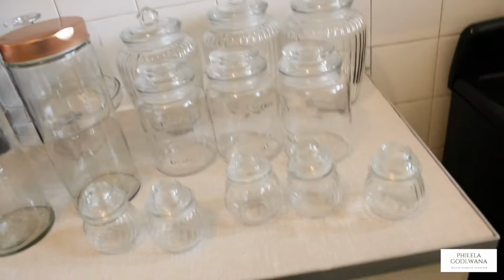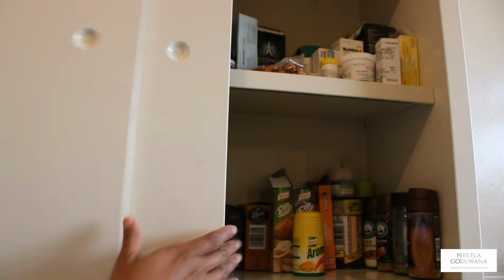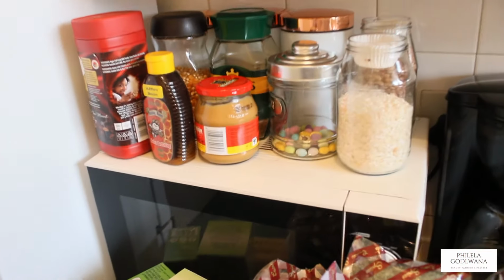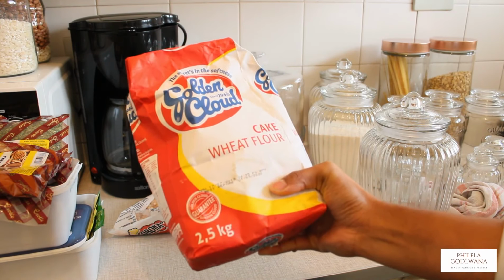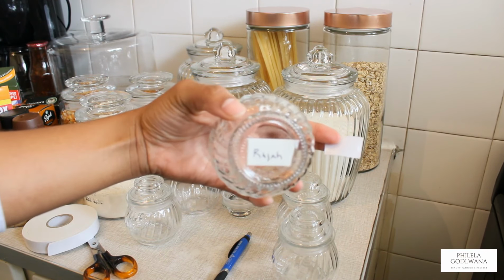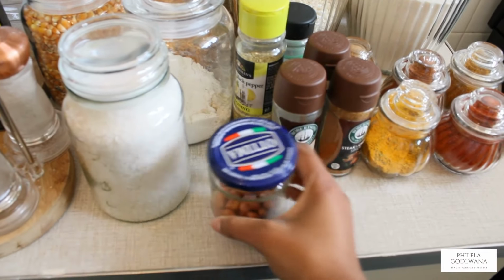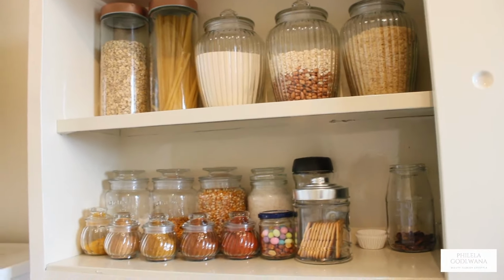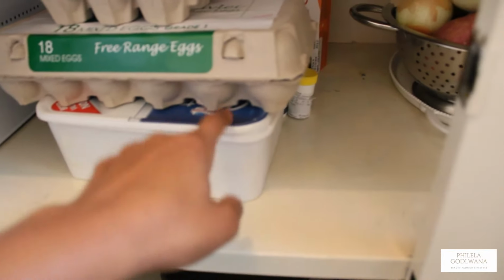PANTRY ORGANIZATION ON A BUDGET ft PEP HOME || SOUTH AFRICAN YOUTUBER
Hi Loves.

Lockvdown has had me feeling all types of ways and i so i though lets organize. I mean we can all relate to the urge to get up and organize just so we can feel like our lives are still together ...lol.
All products mentioned are from Pep Home. Such great value for money and aesthetically pleasing too, so here we go.